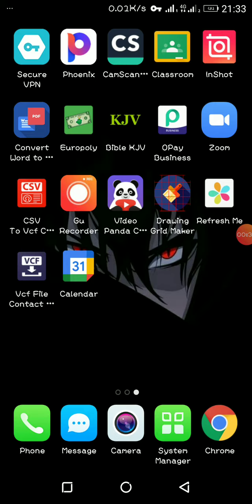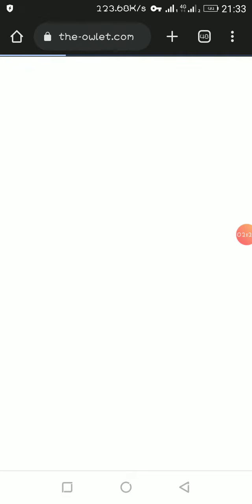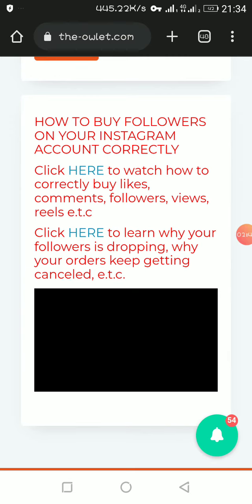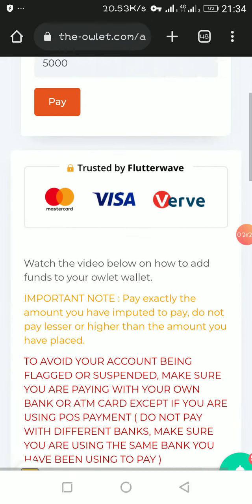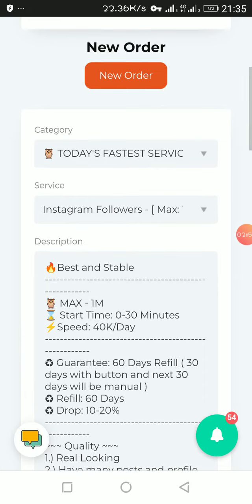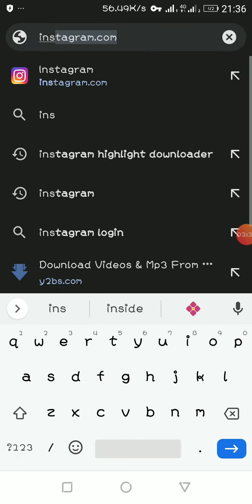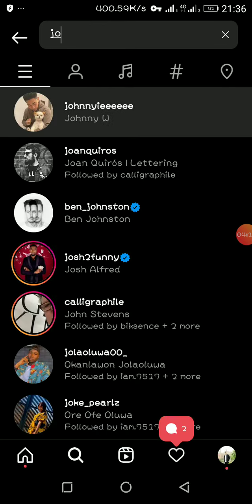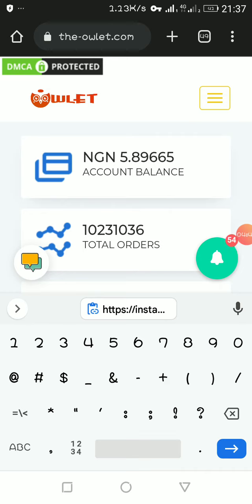How to boost Instagram followers in minutes using owlet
learn how to grow Instagram followers in minutes using owlet...

it's fast and reliable

link to create and use an owlet account for FREE